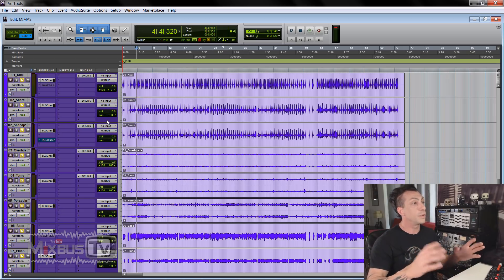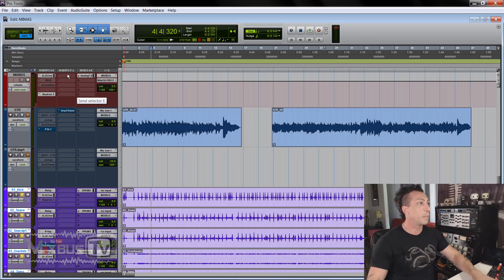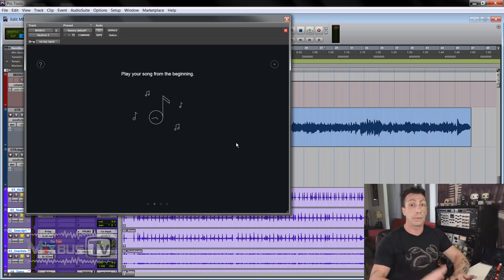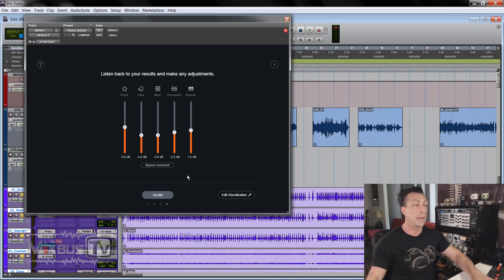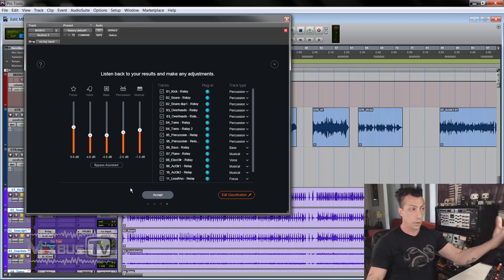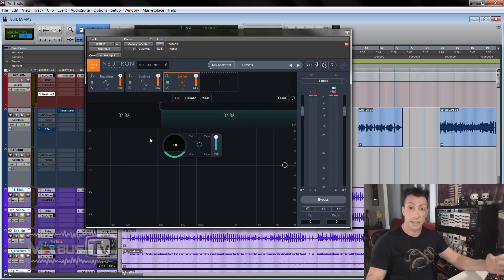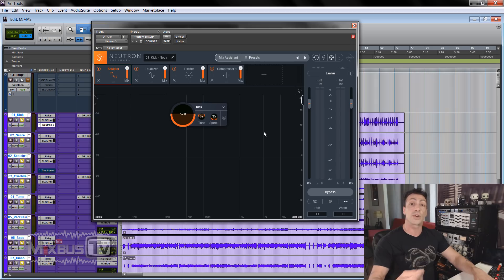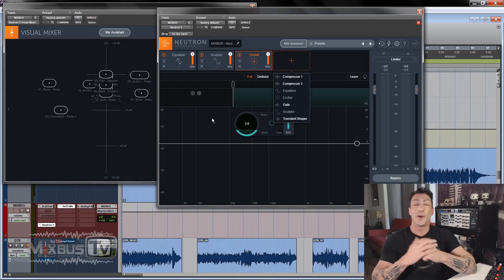iZOTOPE NEUTRON 3 New Mix Assistant - How to use it - New Features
In this video a demo walk through of the new Izotope Neutron 3 with the new mix assistant feature: analyze your tracks and gives you automatic levels to start with a balanced mix, headroom for mixing and with the visual mixer you have access to all your tracks for gain staging and panning.
Neutron 3 also has all the great processing that is known for, compression, eq, staturation and exciter, sound sculptor and much more!
Great for music, post and dialogues.